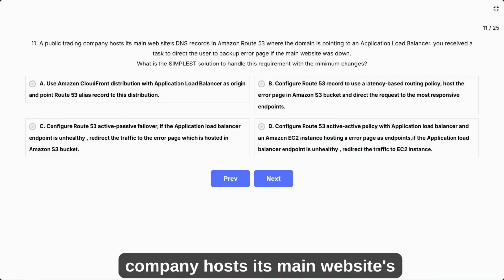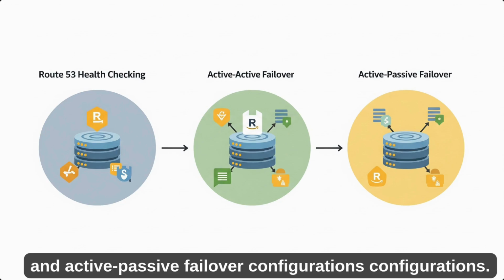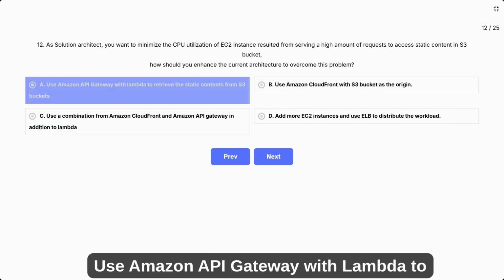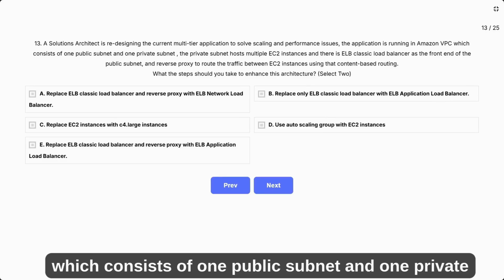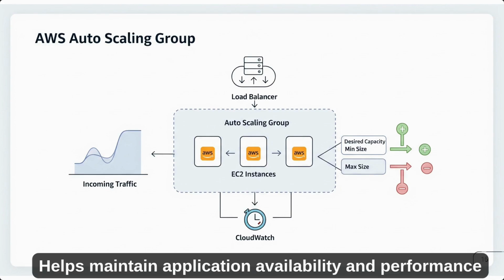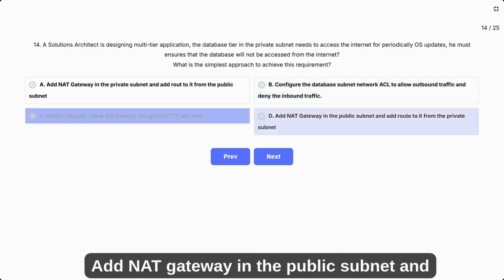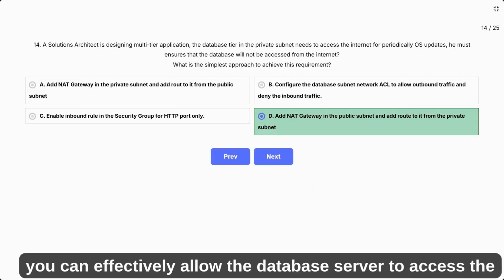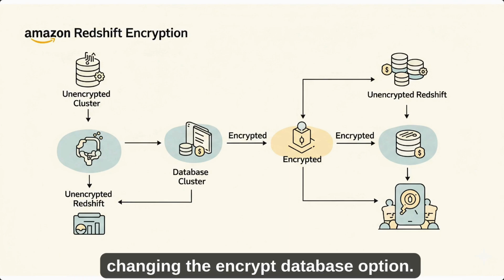AWS-SAA-C03 Exam Questions 2025 – Pass Your Solutions Architect Exam in 30 Days | Ep-2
Perfect for cloud engineers in US, UK, Canada, Australia targeting $120K-$180K remote roles. These 10 questions appear in 80% of real AWS SAA-C03 exams.

⏰ TIMESTAMPS:
0:00 – AWS SAA-C03 Practice Exam Part 2
0:45 – Question 11: Route 53 Active-Passive Failover
2:25 – Question 12: CloudFront S3 Static Content
4:05 – Question 13: ELB Application Load Balancer Migration
5:50 – Question 14: NAT Gateway Private Subnet Access
7:35 – Question 15: AWS KMS Redshift Encryption
9:15 – Question 16: S3 Versioning Data Recovery
10:55 – Question 17: SQS Message Visibility Timeout
12:35 – Question 18: CloudFront S3 Network Security
14:15 – Question 19: CloudFront Global Edge Locations
15:55 – Question 20: Multi-AZ High Availability Setup
17:25 – AWS Solutions Architect Certification Tips

- AWS Solutions Architect Associate candidates
- Cloud engineers aiming for US/UK/Canada jobs
- IT pros wanting $150K+ roles
- Anyone taking SAA-C03 in 2025